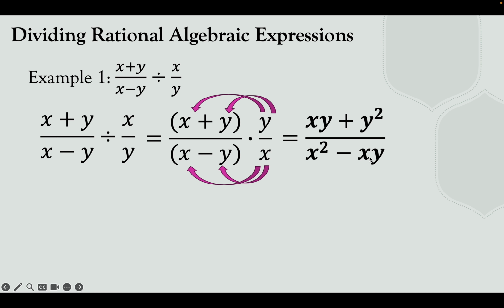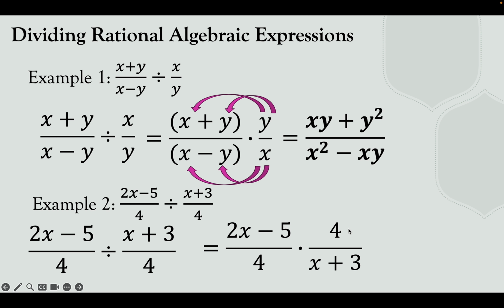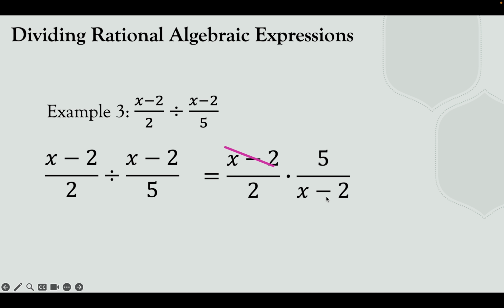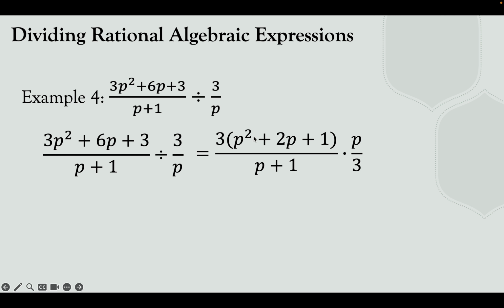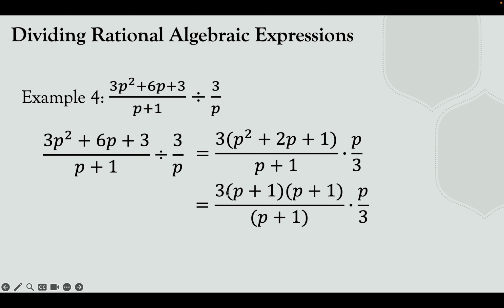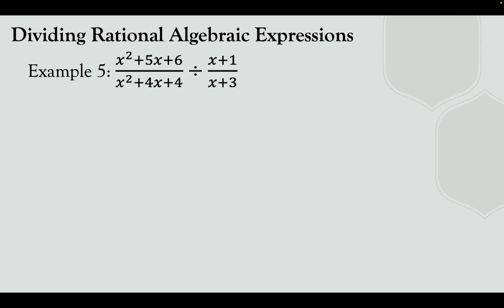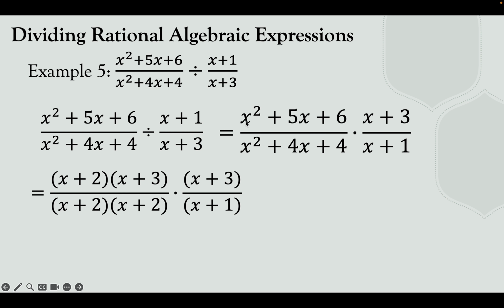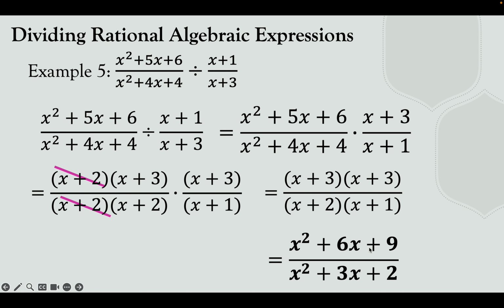Dividing Rational Algebraic Expressions | Grade 8 Mathematics Quarter 1